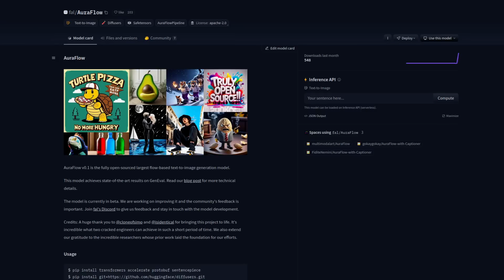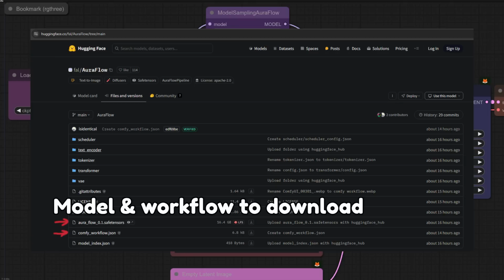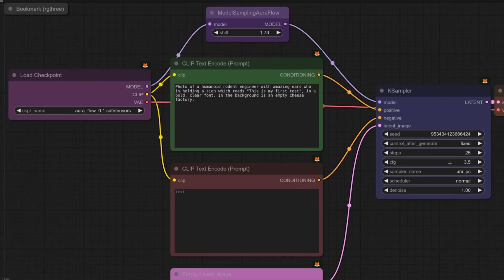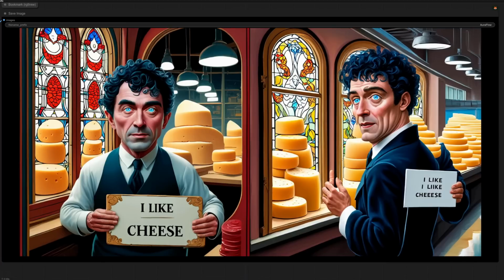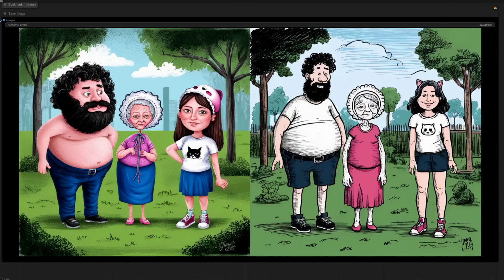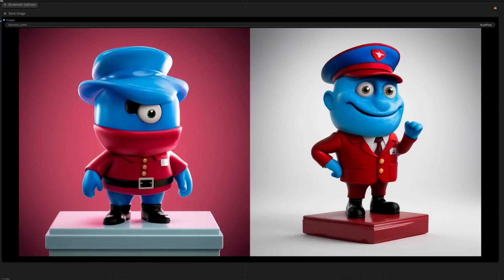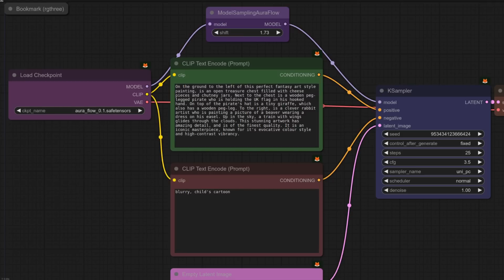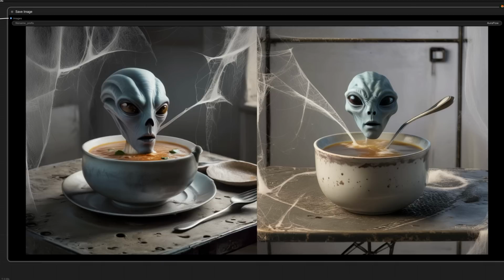AuraFlow in ComfyUI - A First Look at this Truly Open Source Model!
A Stable Diffusion image model with a truly open source license? Excellent! Count me in :) AuraFlow claims to be exactly that, and it's supported directly in ComfyUI... but what are the image generations like in this 0.1, beta test release?